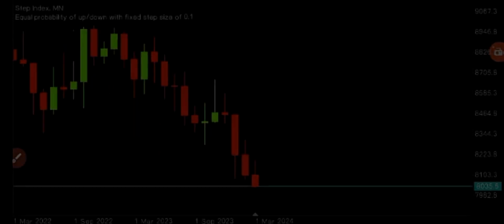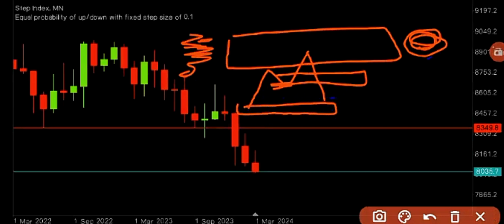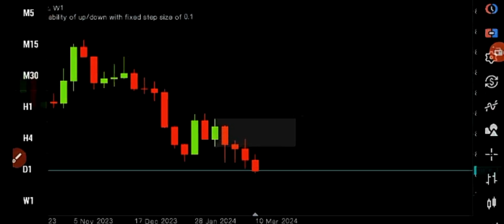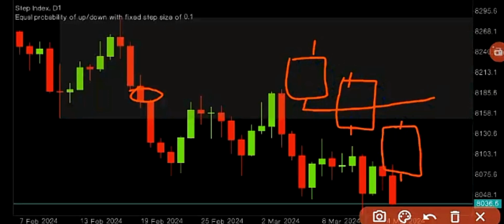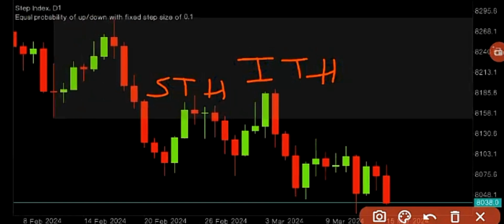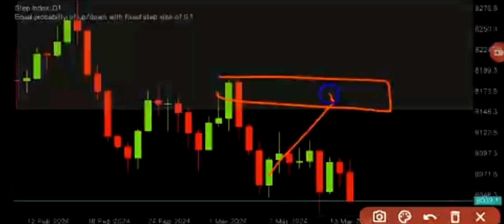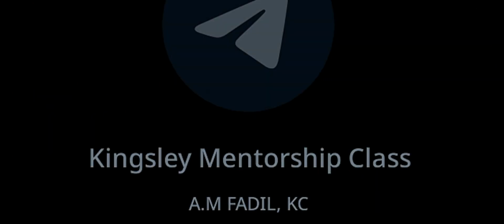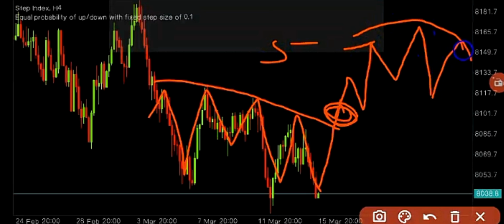Advanced Market Structure Essentials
Hello Guys, I'm back yet again with another one 🪄📉

In this video we discussed about the advanced Market Structure, how liquidity is engineered,and concepts of high probability Zones.